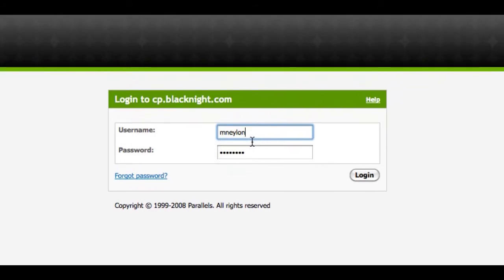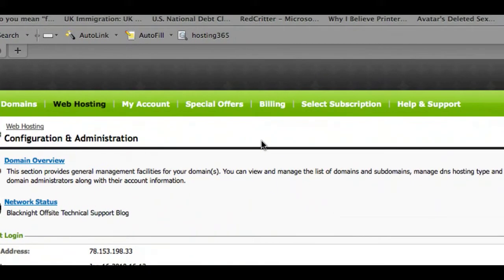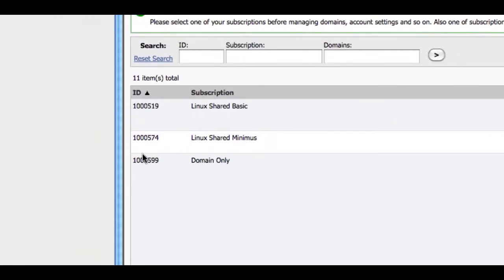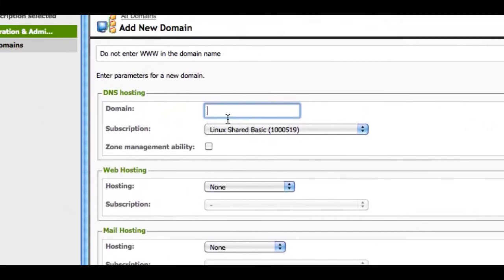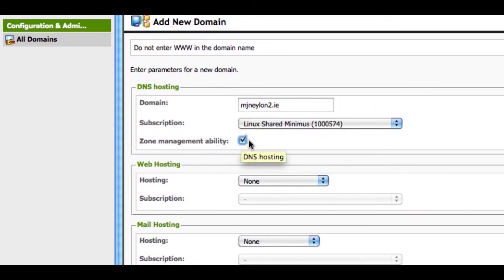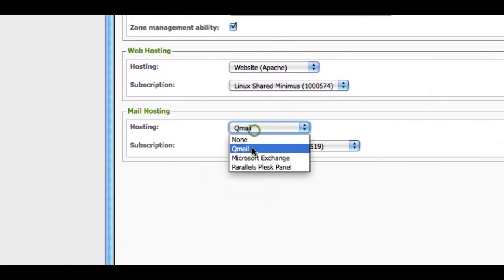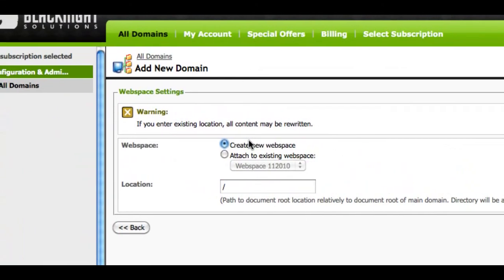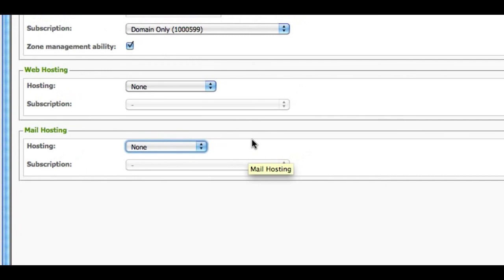Adding A Domain Registered Elsewhere To Your Blacknight Control Panel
If you have registered a domain name with another company or simply do not want to move its billing to Blacknight, then this tutorial shows you how to add it to your Blacknight control panel